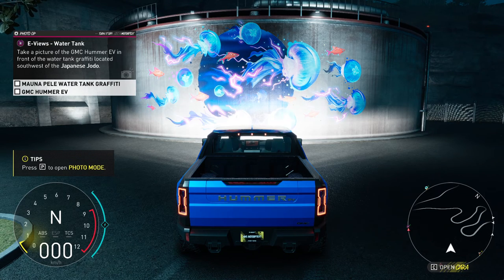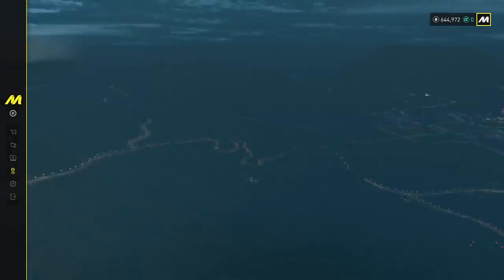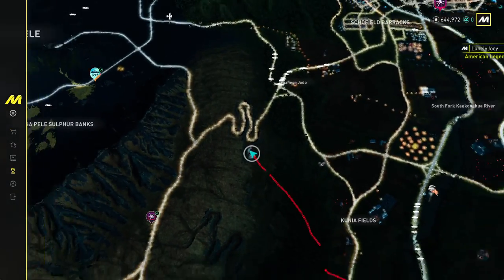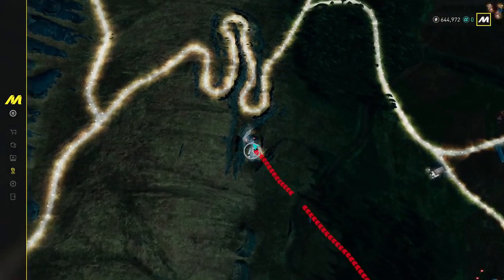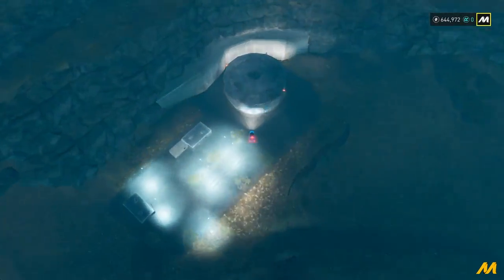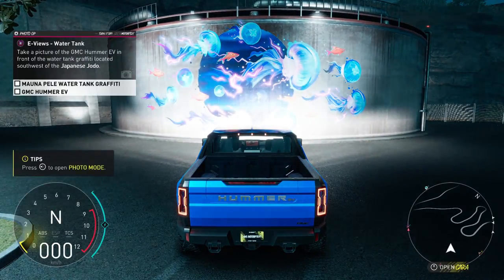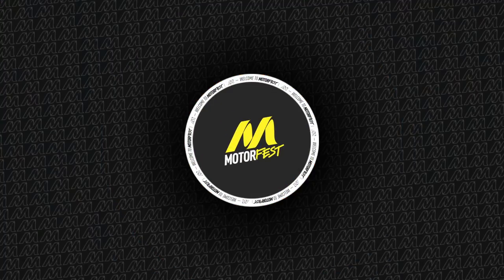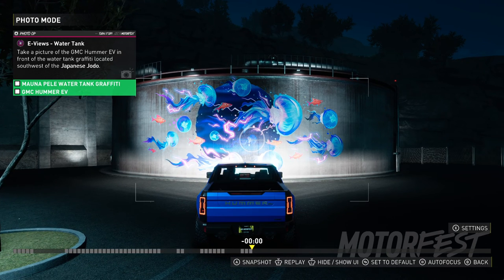How to Complete E-Views - Water Tank Photo Op in The Crew Motorfest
Join us on a journey to capture the beauty of water tanks against stunning backdrops, providing you with expert tips and tricks to ace this unique photo op. Let's explore the art of photography together in The Crew Motorfest and create memories that will last a lifetime!

On my channel you will find other tutorial videos for The Crew Motorfest, so if you are still looking for some help, then play the "The Crew Motorfest" playlist or use the search engine on my channel.